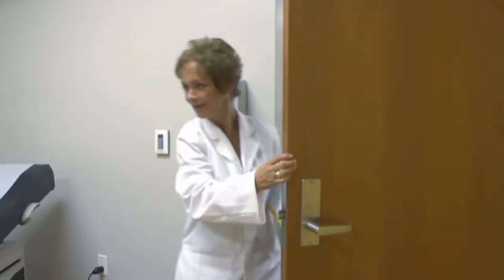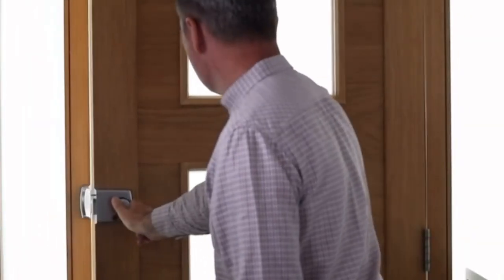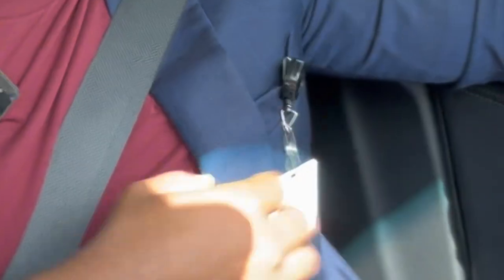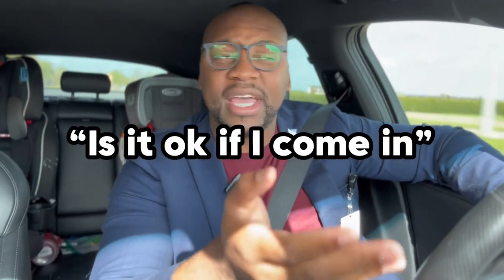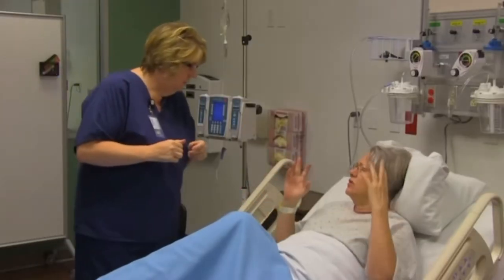Patient CARE 101! | Charlin Care Rides Ep. 2: Communicating with Patients w/ Administrator Charles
Patient CARE 101! | Charlin Care Rides Ep. 2: Patient Relationship Essentials with Healthcare Administrator Charles

Join us for the second installment of Charlin Care Rides featuring Healthcare Administrator Charles, where we delve into the art of patient interaction and fostering comfort during initial encounters. In this insightful episode, we explore the vital role of first impressions and soft skills in creating a positive patient experience that sets the foundation for compassionate care.

Discover essential tips for engaging with new patients across various medical fields, emphasizing the significance of establishing rapport and respect from the very first interaction. Charles highlights the importance of acknowledging the metaphorical "door" between healthcare providers and patients, emphasizing the need for mutual respect and communication.

Uncover strategies to enhance patient comfort, including seeking permission before entering their space, offering genuine compliments, and utilizing positive body language to convey warmth and empathy. Learn how stating your visit's purpose and demonstrating genuine care can foster trust and collaboration, laying the groundwork for effective healthcare outcomes.

0:00 Introduction
0:58 The DOOR
3:15 Scan the ROOM -- Body Language
5:03 State your PURPOSE
7:30 Understand the SITUATION
12:20 "I'm here to HELP YOU"
13:38 Conclusion